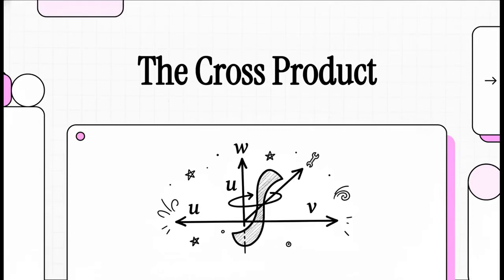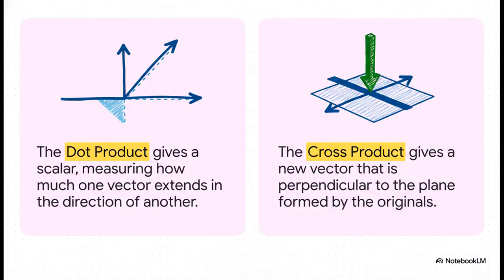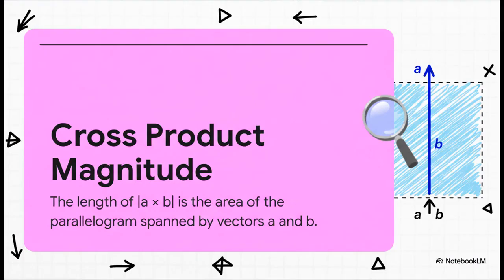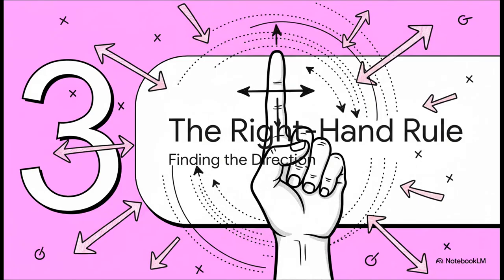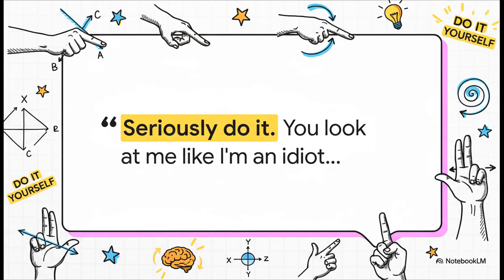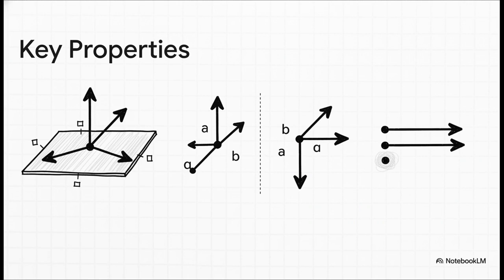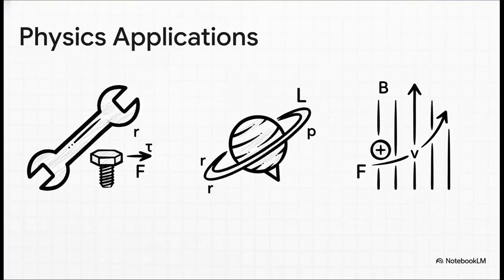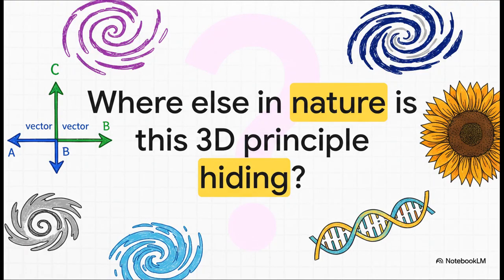the Cross Product: Formulas, Direction, and Physics Applications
In this video, we provide a deep dive into the **Cross Product** (also known as the **Vector Product**), a fundamental mathematical operation used to multiply two vectors in three-dimensional space. Unlike the dot product, which results in a scalar, the cross product produces a **new vector** that is uniquely **orthogonal** (perpendicular) to both original vectors.

*   **The Core Definition:** Understand why the cross product is only defined for 3D space and how it measures the "difference" in direction between vectors.
*   **Essential Formulas:** We break down the geometric formula **$|A \times B| = |A| |B| \sin(\theta)$** and the algebraic **determinant method** using $3 \times 3$ matrices to find vector components.
*   **The Right-Hand Rule (RHR):** Master the mnemonic device used to determine the direction of the resulting vector. We’ll show you how to point your fingers and thumb to ensure you never get the direction wrong.
*   **Key Properties:** Learn why the order of operations matters! We discuss **anticommutativity** ($A \times B = -B \times A$), distributivity, and why the cross product of two parallel vectors is always zero.
*   **Real-World Physics Applications:** See how the cross product is the backbone of rotational dynamics, including:
    *   **Torque:** Calculating the turning force on a wrench.
    *   **Angular Momentum:** Defining the intensity of rotational motion for particles and rigid bodies.
    *   **Lorentz Force:** Understanding how magnetic fields deflect moving charges.
*   **Geometric Insights:** Discover how the magnitude of the cross product represents the **area of a parallelogram** and how the **Scalar Triple Product** ($A \cdot (B \times C)$) calculates the **volume of a parallelepiped**.

Whether you are a calculus student or a physics enthusiast, this video will clarify how this "monstrosity" of a formula follows basic physical principles of rotation and symmetry.

**Timestamps:**
0:00 - Introduction to Vector Products
1:15 - Geometric vs. Algebraic Formulas
3:30 - How to use the Right-Hand Rule
5:45 - Important Algebraic Properties
8:00 - Physics Examples: Torque & Momentum
10:30 - Calculating Areas and Volumes